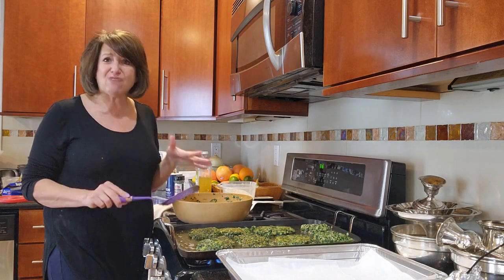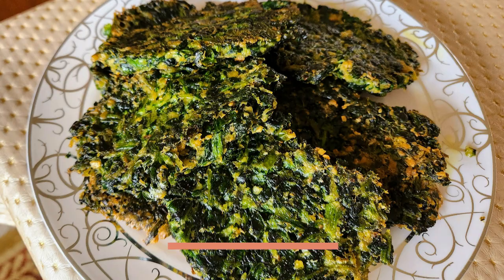Spinach Patties (Passover)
Ingredients:
 26 oz bag of frozen chopped spinach
½   cup of matzoh meal
½  cup of boiling water
3 eggs
2 teaspoons of salt
¼ teaspoon of pepper
Oil for frying - large skillet or griddle pan
Method:
Defrost Spinach or steam until softened
Strain Spinach
Place spinach in a large mixing bowl - use a large spoon for mixing
Add matzoh meal mix into spinach
Add boiling water into the spinach - mix
Continue mixing - add eggs and salt & pepper
Prepare a skillet or griddle with oil - should coat the bottom well
Spoon in the spinach mixture to make pattie sizes- should look like a latke
Fry until brown on each side
Place on a paper towel
 Makes about 10-12 leek patties (depending the size)